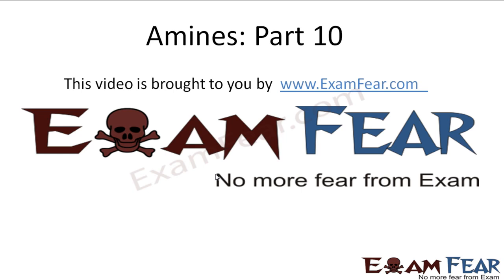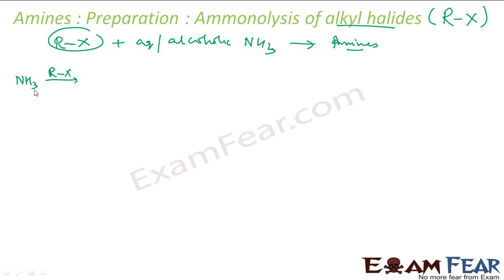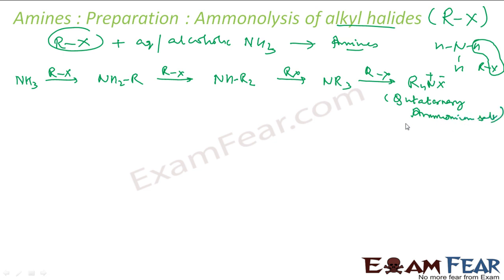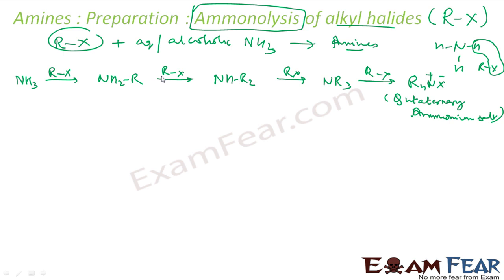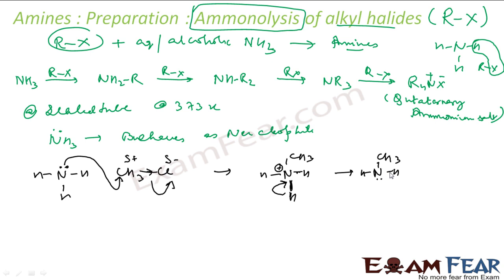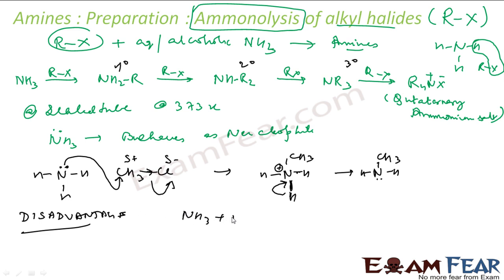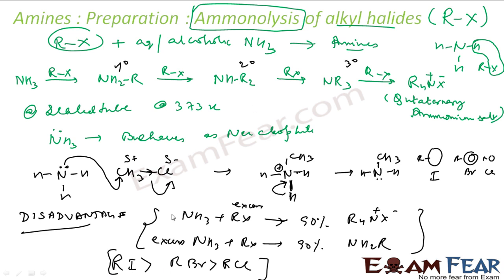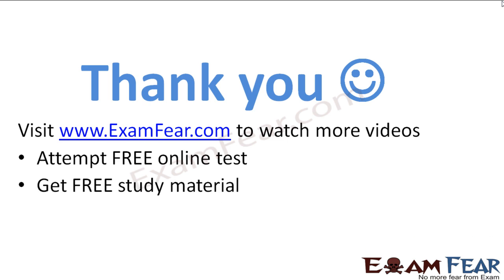Chemistry Amines part 10 (Preparation: Ammonolysis of Alkyl Halides) CBSE class 12 XII